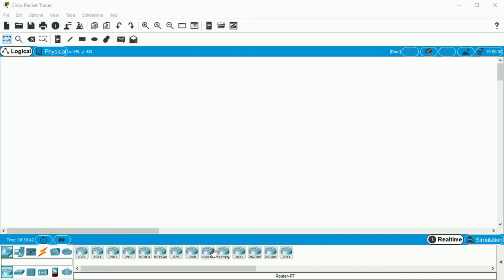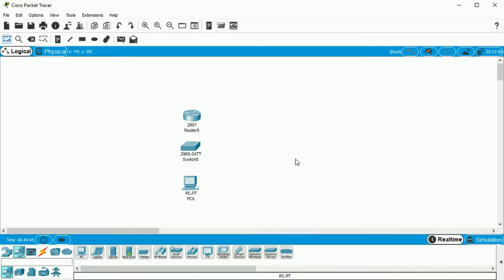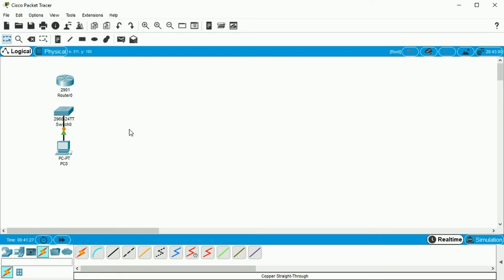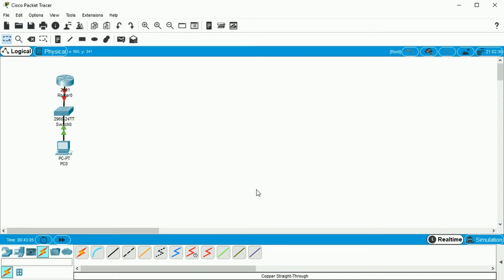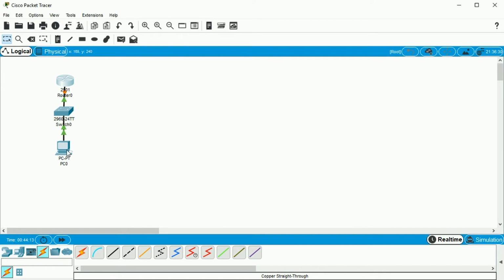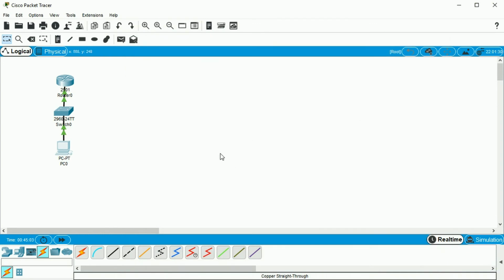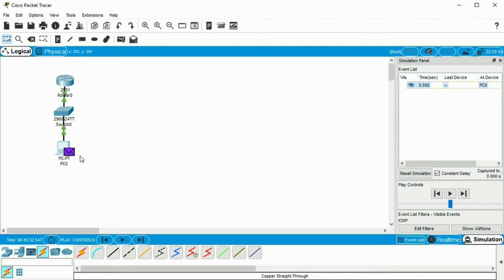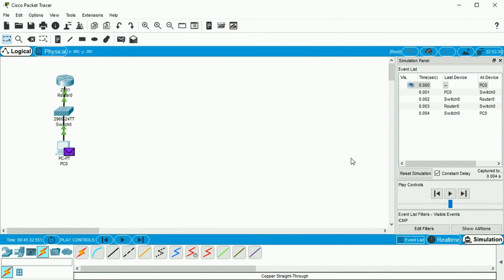Getting Started with Packet Tracer - Tyler Sanchez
In this Help Video Tyler Sanchez will demonstrate how to get started using Packet Tracer for Cisco studies.